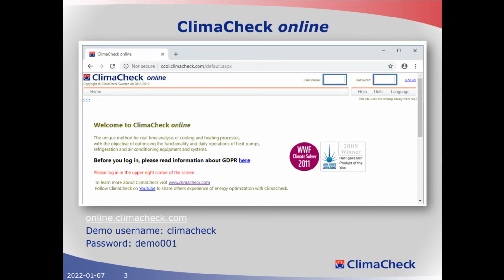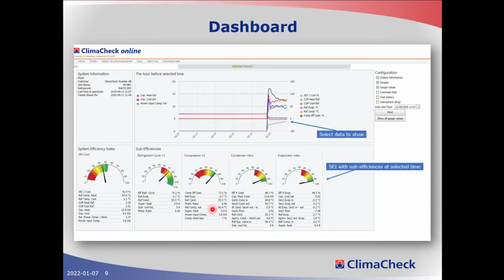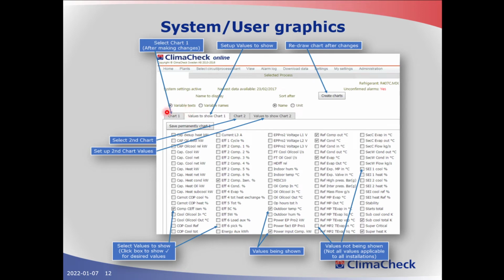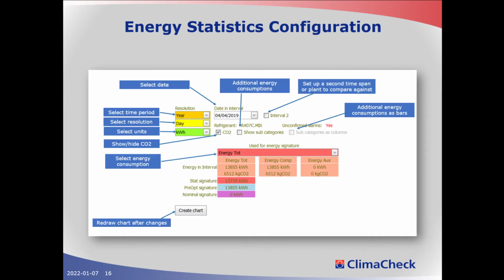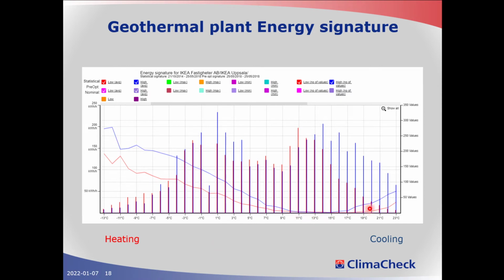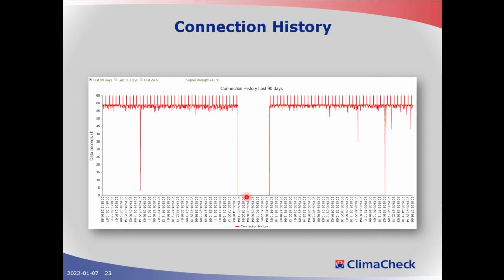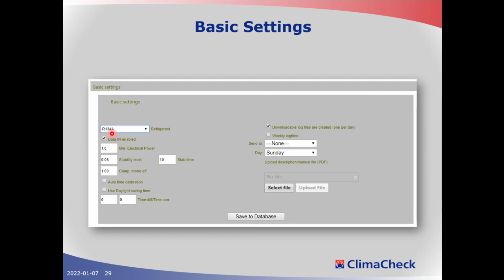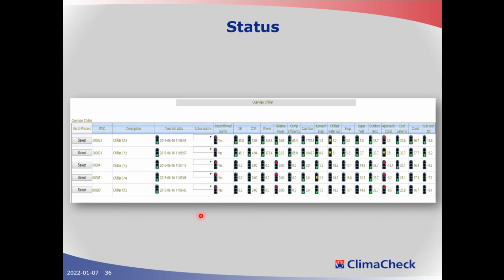Part 5 - ClimaCheck Level 1 - ClimaCheck Online (On-demand)